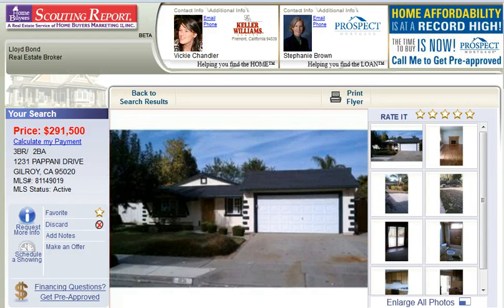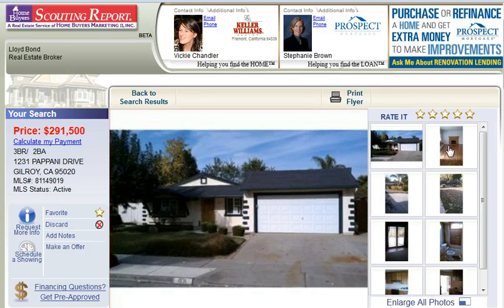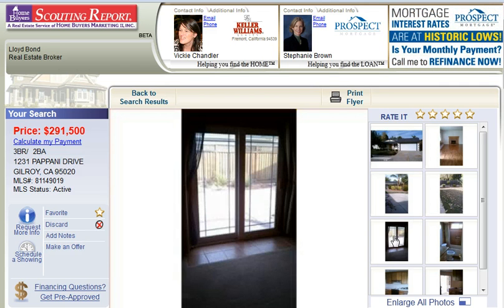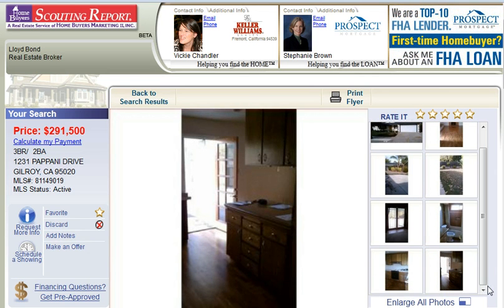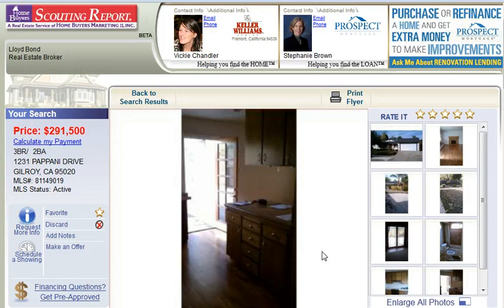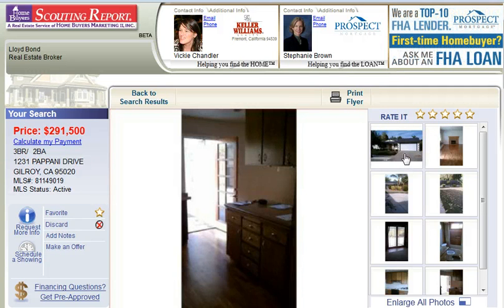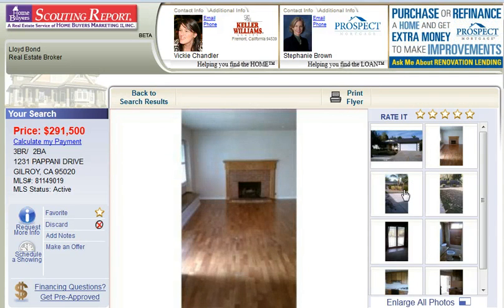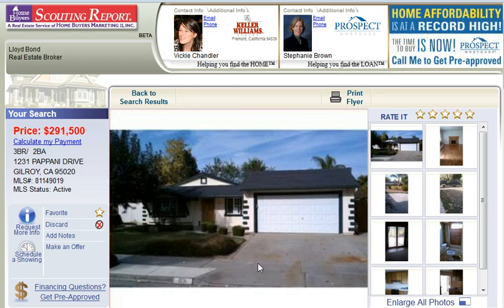Gilroy Bank Owned Home For Sale - 1231 Pappani Drive